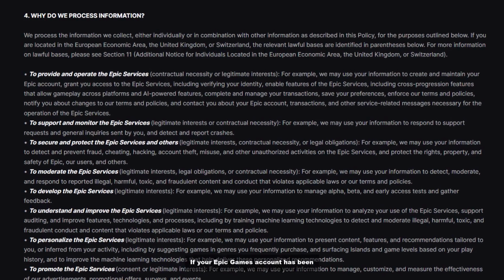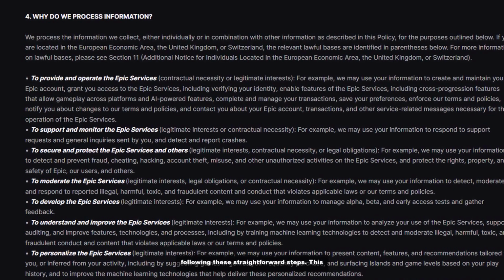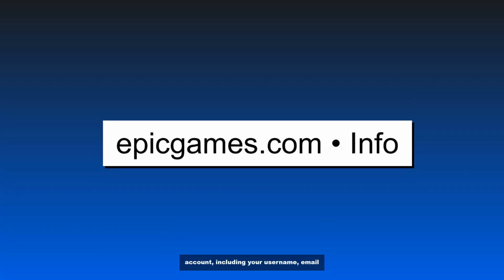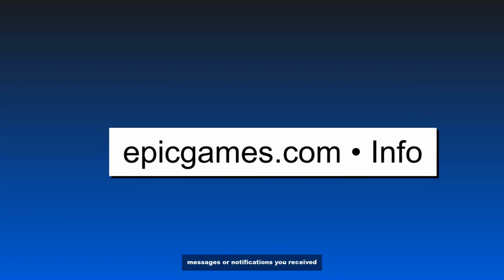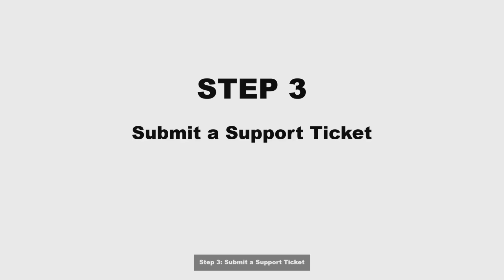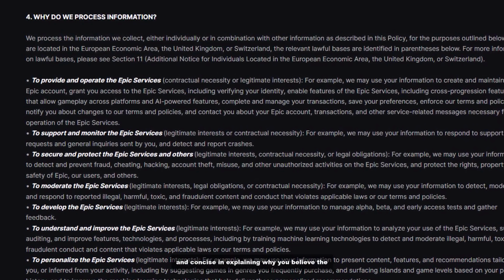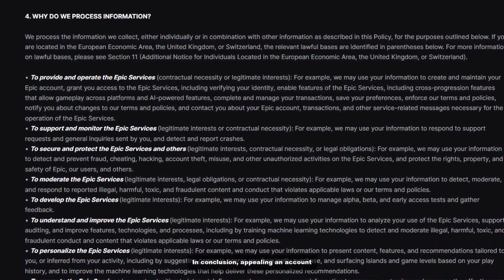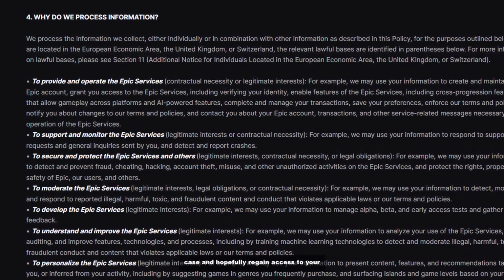How To Appeal An Account Restriction On Epic Games 2026 (EASY GUIDE)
In this video, we provide a step-by-step guide on how to appeal an account restriction on Epic Games in 2026. If you're facing issues with your Epic Games account, this easy guide will help you navigate the appeal process effectively.